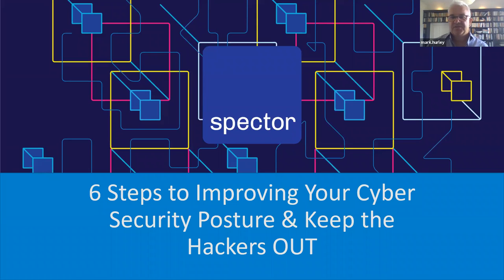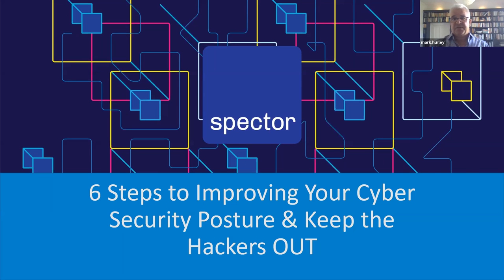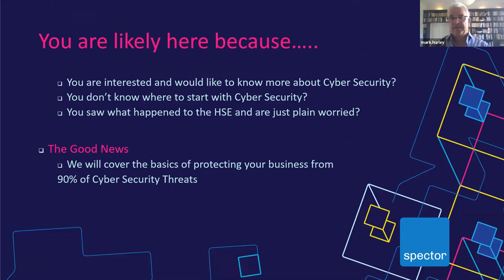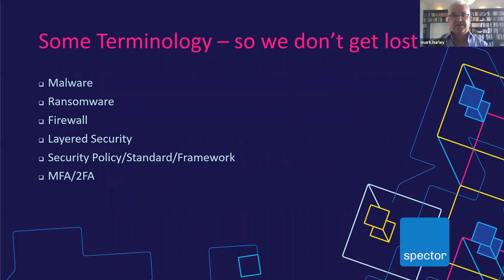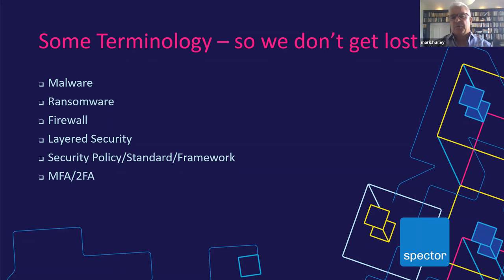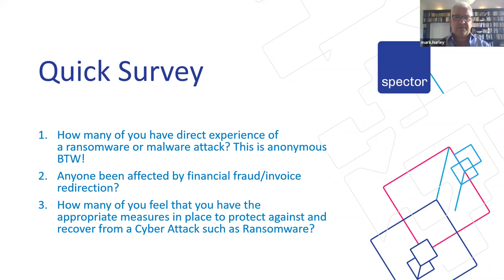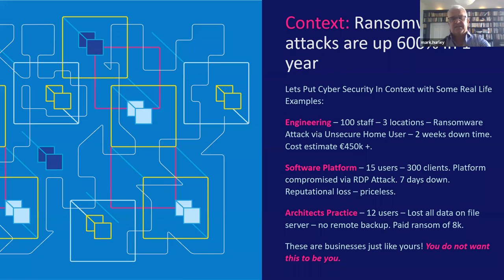6 Clear Steps to Reduce Your SME’s Risk of a Cyber-Attack